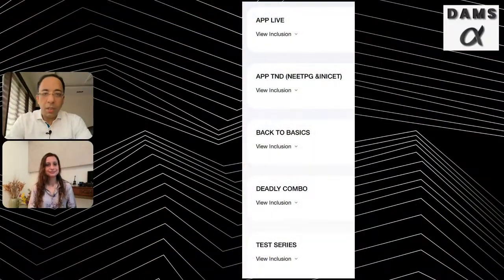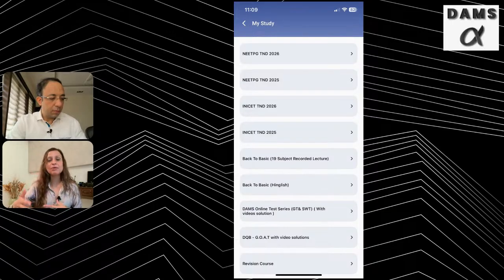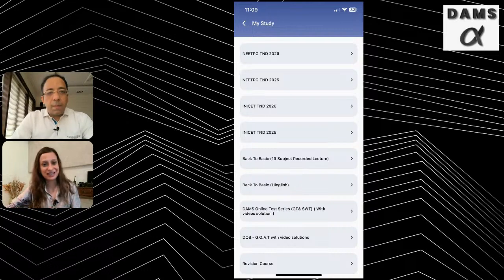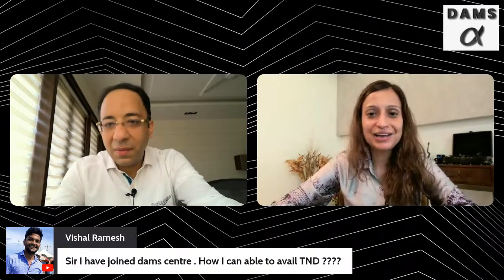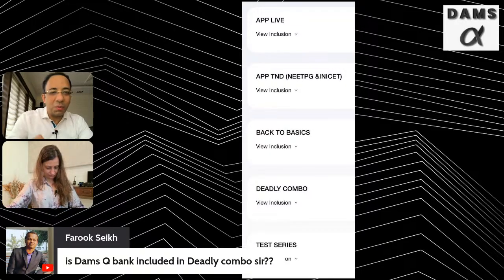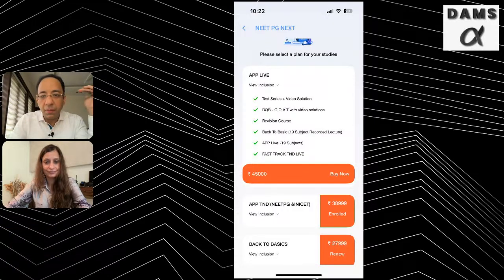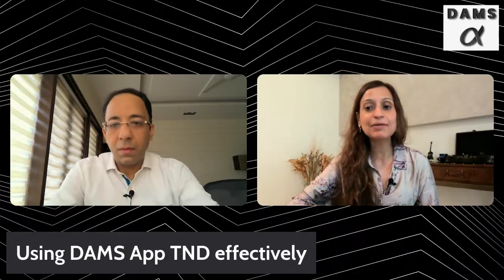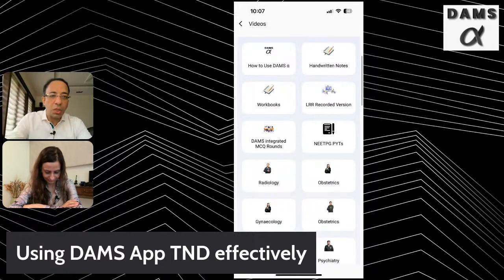Transform Ep 99 | Effectively using DAMS App TND for a Top Rank